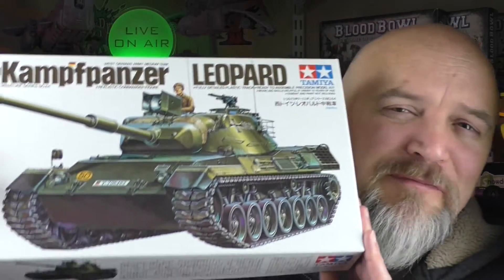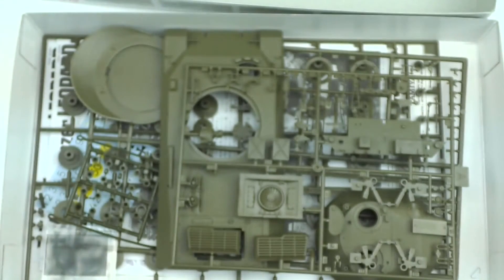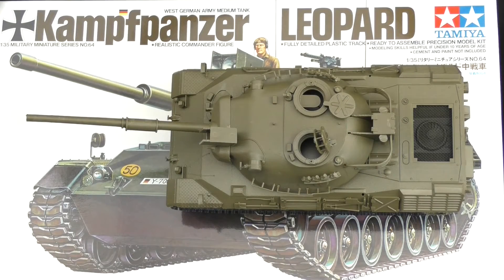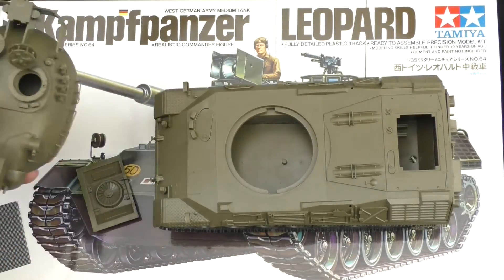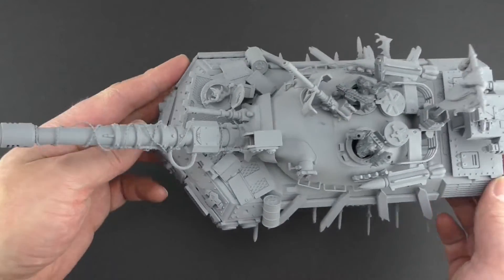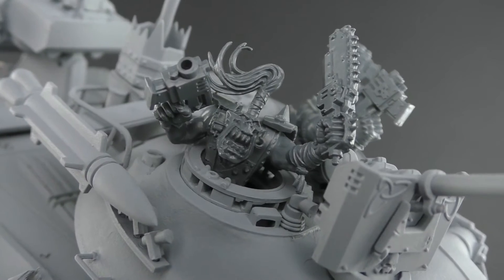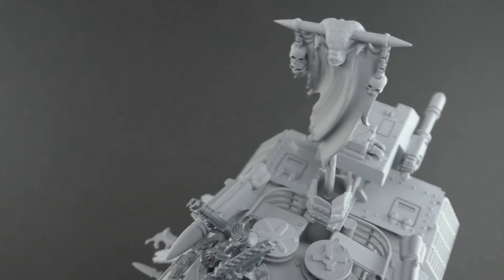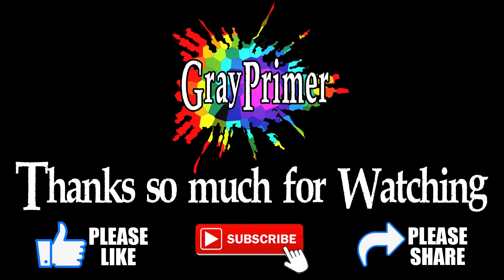Tamiya's 1/35 West German Leopard gets ORKED and turned into a Kill Krusha for Warhammer 40K.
What would happen if Orks got their hands on a bunch of designs for 20th and 21st Century Tanks and Armoured Vehicles? What manner of machines would roll out onto the battlefields of Warhammer 40,000?

In this episode, I look at another of these vehicles - the Tamiya 1/35 West German Leopard Tank

From Tamiya:

This is a 1/35 scale plastic model assembly kit depicting the Leopard, the first tank manufactured domestically by former West Germany. ★From the powerful 105mm gun to the refined lines, the form of the tank is captured in style. ★Features realistic recreations of cast metal surfaces, plus metal engine grille components. ★Comes with one torso figure and decals for decoration.

From Forgeworld:

Kill Krushas are a heavy Ork tank design, based around the twin Ork loves of speed and extreme violence. The tank’s main gun is its Krusha Kannon; a heavy bore, high-velocity weapon capable of firing a variety of different shells. As well as standard explosive rounds, the Krusha Kannon can use armour-piecing ‘Tankhammas,’ shrapnel-filled ‘Scrap Kanisters’ able to rip open swathes of enemy infantry and incendiary ‘Blast Burnas’ which can drench fortifications with burning chemicals to roast alive anyone caught inside.

0:00 Intro
1:18 Leopard Unboxed
4:47 Leopard Built
9:10 Kill Krusha Kitbashed
15:35 Showcase Spinner
16:11 Next on GrayPrimer